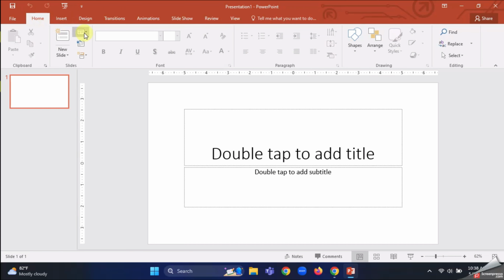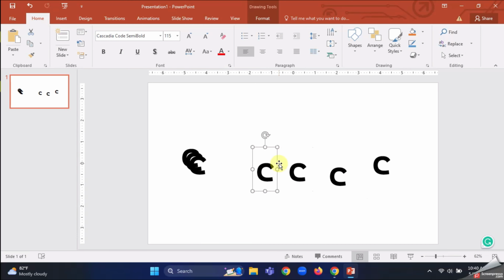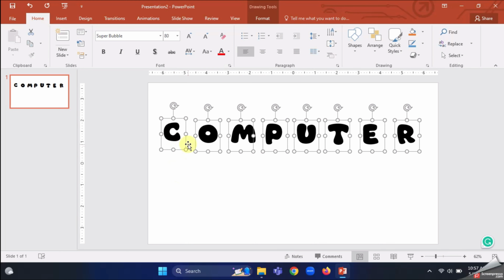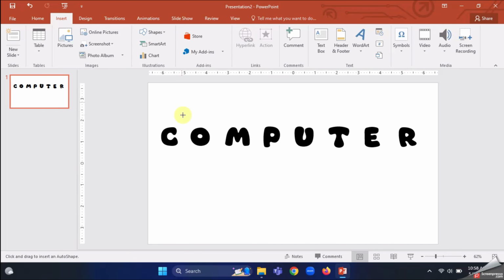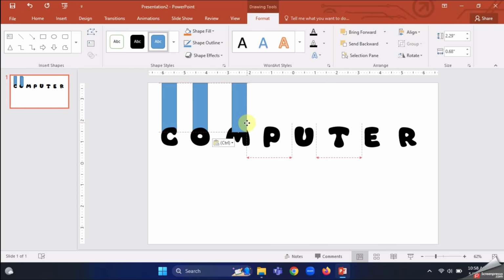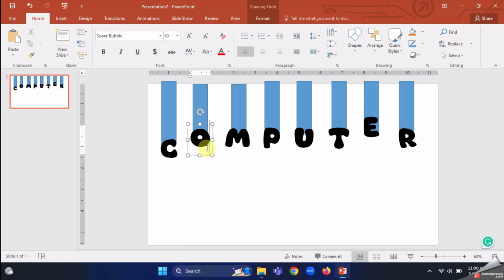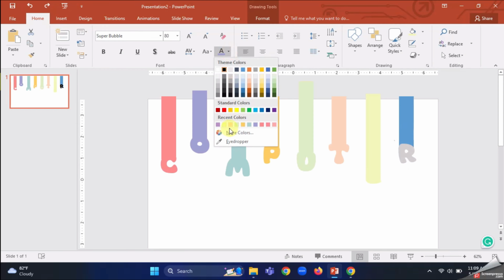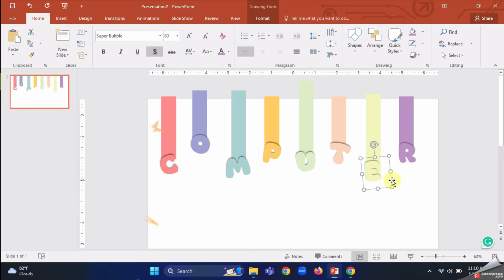How to make an aesthetic Cover page in PowerPoint | MS PowerPoint | For beginners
𝐘𝐨𝐮 𝐚𝐫𝐞 𝐦𝐨𝐬𝐭 𝐰𝐞𝐥𝐜𝐨𝐦𝐞 𝐭𝐨  𝐒𝐓𝐔𝐃𝐘 𝐖𝐈𝐓𝐇 𝐌𝐀𝐋𝐒𝐇𝐀.
** 𝐅𝐎𝐑 𝐎𝐍𝐋𝐈𝐍𝐄 𝐈𝐂𝐓 𝐂𝐋𝐀𝐒𝐒𝐄𝐒 𝐆𝐑𝐀𝐃𝐄 𝟔 𝐓𝐎 𝟏𝟏 | 𝐆𝐈𝐓**
        \- ***𝐅𝐎𝐑 𝐁𝐔𝐒𝐒𝐈𝐍𝐄𝐒𝐒 𝐏𝐑𝐎𝐌𝐎𝐓𝐈𝐎𝐍𝐒***  -/
                                 𝐖𝐡𝐚𝐭'𝐬𝐚𝐩𝐩
                           +𝟑𝟗 𝟑𝟗𝟑𝟓𝟏𝟏𝟏𝟕𝟑𝟔

With this video series, you can learn how to make the cover page of your realistic Notebook.

You can get easy tips when using MS PowerPoint with the below video links.

(っ◔◡◔)っ ♥ Study with Malsha
𝗟𝗼𝗴𝗶𝗰 𝗴𝗮𝘁𝗲𝘀
𝗠𝘀 𝘁𝗲𝗮𝗺𝘀
𝗣𝗿𝗼𝗴𝗿𝗮𝗺𝗺𝗶𝗻𝗴
𝗠𝗶𝗰𝗿𝗼𝘀𝗼𝗳𝘁 𝗣𝗼𝘄𝗲𝗿𝗣𝗼𝗶𝗻𝘁
𝗠𝗶𝗰𝗿𝗼𝘀𝗼𝗳𝘁 𝘁𝗲𝗮𝗺𝘀
𝗡𝘂𝗺𝗯𝗲𝗿 𝘀𝘆𝘀𝘁𝗲𝗺𝘀
𝗠𝗶𝗰𝗿𝗼𝘀𝗼𝗳𝘁 𝗽𝗮𝗶𝗻𝘁
𝗦𝗶𝗻𝗵𝗮𝗹𝗮
𝗢𝗿𝗱𝗶𝗻𝗮𝗿𝘆
𝗟𝗲𝘃𝗲𝗹
𝗜𝗰𝘁
𝗣𝗿𝗼𝗴𝗿𝗮𝗺𝗺𝗶𝗻𝗴
𝗗𝗮𝘁𝗮𝗯𝗮𝘀𝗲
𝗡𝗲𝘁𝘄𝗼𝗿𝗸𝗶𝗻𝗴 𝗽𝗮𝗽𝗲𝗿𝘀
𝗜𝗰𝘁 𝗦𝗶𝗻𝗵𝗮𝗹𝗮
𝗢𝗹 𝗶𝗰𝘁 𝗦𝗶𝗻𝗵𝗮𝗹𝗮 𝗻𝗼𝘁𝗲
𝗜𝗰𝘁 𝗦𝗶𝗻𝗵𝗮𝗹𝗮 𝗻𝗼𝘁𝗲𝘀
𝗜𝗰𝘁 𝗦𝗶𝗻𝗵𝗮𝗹𝗮 𝗣𝗗𝗙
𝗚𝗿𝗮𝗱𝗲 𝟭𝟭 𝗶𝗰𝘁 𝗦𝗶𝗻𝗵𝗮𝗹𝗮 𝗻𝗼𝘁𝗲𝘀
𝗜𝗰𝘁 𝗽𝗮𝘀𝘁 𝗽𝗮𝗽𝗲𝗿𝘀 𝗦𝗶𝗻𝗵𝗮𝗹𝗮 𝗺𝗲𝗱𝗶𝘂𝗺
𝗜𝗰𝘁 𝗻𝗼𝘁𝗲𝘀 𝗶𝗻 𝗦𝗶𝗻𝗵𝗮𝗹𝗮
𝗜𝗰𝘁 𝗦𝗶𝗻𝗵𝗮𝗹𝗮 𝗽𝗱𝗳
𝗜𝗰𝘁 𝗶𝗻 𝗦𝗶𝗻𝗵𝗮𝗹𝗮
𝗼/𝗹 𝗶𝗰𝘁 𝗦𝗶𝗻𝗵𝗮𝗹𝗮 𝗹𝗲𝘀𝘀𝗼𝗻𝘀
𝗶𝗰𝘁 𝗹𝗲𝘀𝘀𝗼𝗻𝘀 𝗶𝗻 𝗦𝗶𝗻𝗵𝗮𝗹𝗮 𝗽𝗱𝗳
𝗶𝗰𝘁 𝗴𝗿𝗮𝗱𝗲 𝟭𝟬 𝘀𝗶𝗻𝗵𝗮𝗹𝗮 𝗺𝗲𝗱𝗶𝘂𝗺
𝗶𝗰𝘁 𝗹𝗲𝘀𝘀𝗼𝗻𝘀 𝗶𝗻 𝗦𝗶𝗻𝗵𝗮𝗹𝗮
𝗶𝗰𝘁 𝗴𝗿𝗮𝗱𝗲 𝟭𝟭 𝘀𝗶𝗻𝗵𝗮𝗹𝗮 𝗺𝗲𝗱𝗶𝘂𝗺
𝗼𝗹 𝗶𝗰𝘁 𝘀𝘆𝗹𝗹𝗮𝗯𝘂𝘀 𝗦𝗶𝗻𝗵𝗮𝗹𝗮 𝗽𝗱𝗳
𝗶𝗰𝘁 𝗴𝗿𝗮𝗱𝗲 𝟭𝟬 𝘀𝗶𝗻𝗵𝗮𝗹𝗮 𝗺𝗲𝗱𝗶𝘂𝗺 𝗽𝗮𝗽𝗲𝗿𝘀
𝗶𝗰𝘁 𝘀𝘆𝗹𝗹𝗮𝗯𝘂𝘀 𝗮 𝗹𝗲𝘃𝗲𝗹 𝗦𝗶𝗻𝗵𝗮𝗹𝗮
𝗶𝗰𝘁 𝘀𝘆𝗹𝗹𝗮𝗯𝘂𝘀 𝗶𝗻 𝗦𝗶𝗻𝗵𝗮𝗹𝗮
𝗶𝗰𝘁 𝗦𝗶𝗻𝗵𝗮𝗹𝗮 𝗽𝗮𝘀𝘁 𝗽𝗮𝗽𝗲𝗿𝘀
𝗶𝗰𝘁 𝘀𝘆𝗹𝗹𝗮𝗯𝘂𝘀 𝗴𝗿𝗮𝗱𝗲 𝟭𝟬 𝘀𝗶𝗻𝗵𝗮𝗹𝗮
𝗶𝗰𝘁 𝗮/𝗹 𝗦𝗶𝗻𝗵𝗮𝗹𝗮 𝗻𝗼𝘁𝗲𝘀
𝗶𝗰𝘁 𝗦𝗶𝗻𝗵𝗮𝗹𝗮 𝘀𝘆𝗹𝗹𝗮𝗯𝘂𝘀
𝗶𝗰𝘁 𝗦𝗶𝗻𝗵𝗮𝗹𝗮 𝗽𝗱𝗳
𝗶𝗰𝘁 𝗶𝗻 𝗦𝗶𝗻𝗵𝗮𝗹𝗮
𝗶𝗰𝘁 𝗦𝗶𝗻𝗵𝗮𝗹𝗮 𝗹𝗲𝘀𝘀𝗼𝗻𝘀
𝗶𝗰𝘁 𝗦𝗶𝗻𝗵𝗮𝗹𝗮 𝘀𝘆𝗹𝗹𝗮𝗯𝘂𝘀
𝗶𝗰𝘁 𝗦𝗶𝗻𝗵𝗮𝗹𝗮 𝘀𝘆𝗹𝗹𝗮𝗯𝘂𝘀
𝗴𝗿𝗮𝗱𝗲 𝟭𝟬 𝗶𝗰𝘁 𝘁𝗲𝘅𝘁𝗯𝗼𝗼𝗸 𝘀𝗶𝗻𝗵𝗮𝗹𝗮
𝗶𝗰𝘁 𝗺𝗮𝗿𝗸𝗶𝗻𝗴 𝘀𝗰𝗵𝗲𝗺𝗲 𝘀𝗶𝗻𝗵𝗮𝗹𝗮
𝗶𝗰𝘁 𝗽𝗮𝗽𝗲𝗿𝘀 𝘀𝗶𝗻𝗵𝗮𝗹𝗮 𝗺𝗲𝗱𝗶𝘂𝗺
𝗶𝗰𝘁 𝘀𝗶𝗻𝗵𝗮𝗹𝗮 𝘁𝗲𝗮𝗰𝗵𝗲𝗿𝘀 𝗴𝘂𝗶𝗱𝗲
𝗶𝗰𝘁 𝗷𝗼𝗯𝘀 𝘀𝗶𝗻𝗵𝗮𝗹𝗮
𝗶𝗰𝘁 𝗴𝗿𝗮𝗱𝗲 𝟭𝟬 𝘀𝗶𝗻𝗵𝗮𝗹𝗮 𝗺𝗲𝗱𝗶𝘂𝗺 𝗻𝗲𝘄 𝘀𝘆𝗹𝗹𝗮𝗯𝘂𝘀
𝗶𝗰𝘁 𝘀𝗶𝗻𝗵𝗮𝗹𝗮 𝘃𝗶𝗱𝗲𝗼
𝗴𝗿𝗮𝗱𝗲 𝟭𝟭 𝗶𝗰𝘁 𝘀𝗶𝗻𝗵𝗮𝗹𝗮 𝗯𝗼𝗼𝗸
𝗶𝗰𝘁 𝘀𝘆𝗹𝗹𝗮𝗯𝘂𝘀 𝘀𝗶𝗻𝗵𝗮𝗹𝗮 𝗺𝗲𝗱𝗶𝘂𝗺
𝗶𝗰𝘁 𝘀𝗶𝗻𝗵𝗮𝗹𝗮 𝘁𝗲𝘅𝘁 𝗯𝗼𝗼𝗸
𝗴𝗿𝗮𝗱𝗲 𝟭𝟭 𝗶𝗰𝘁 𝘁𝗲𝘅𝘁𝗯𝗼𝗼𝗸 𝘀𝗶𝗻𝗵𝗮𝗹𝗮 𝗺𝗲𝗱𝗶𝘂𝗺
𝗶𝗰𝘁 𝘀𝗶𝗻𝗵𝗮𝗹𝗮 𝗽𝗮𝗽𝗲𝗿𝘀
𝗶𝗰𝘁 𝗶𝗻 𝗲𝗱𝘂𝗰𝗮𝘁𝗶𝗼𝗻 𝘀𝗶𝗻𝗵𝗮𝗹𝗮
𝗶𝗰𝘁 𝘀𝗶𝗻𝗵𝗮𝗹𝗮 𝗴𝗿𝗮𝗱𝗲 𝟭𝟬
𝗹𝗲𝗮𝗿𝗻 𝗶𝗰𝘁 𝗶𝗻 𝘀𝗶𝗻𝗵𝗮𝗹𝗮
𝗶𝗰𝘁 𝘀𝗶𝗻𝗵𝗮𝗹𝗮 𝗯𝗼𝗼𝗸𝘀 𝗽𝗱𝗳
𝗼𝗹 𝗶𝗰𝘁 𝘀𝗶𝗻𝗵𝗮𝗹𝗮 𝗺𝗲𝗱𝗶𝘂𝗺 𝗽𝗮𝘀𝘁 𝗽𝗮𝗽𝗲𝗿𝘀
𝘄𝗵𝗮𝘁 𝗶𝘀 𝗶𝗰𝘁 𝗶𝗻 𝘀𝗶𝗻𝗵𝗮𝗹𝗮
𝗼𝗹 𝗶𝗰𝘁 𝘀𝗶𝗻𝗵𝗮𝗹𝗮 𝗻𝗼𝘁𝗲𝘀 𝗽𝗱𝗳
𝗶𝗰𝘁 𝗹𝗲𝗮𝗿𝗻𝗶𝗻𝗴 𝘀𝗶𝗻𝗵𝗮𝗹𝗮
𝗼𝗹 𝗶𝗰𝘁 𝘀𝗶𝗻𝗵𝗮𝗹𝗮
𝗶𝗰𝘁 𝘀𝗶𝗻𝗵𝗮𝗹𝗮 𝗽𝗽𝘁
𝗶𝗰𝘁 𝗳𝗹𝗼𝘄𝗰𝗵𝗮𝗿𝘁 𝘀𝗶𝗻𝗵𝗮𝗹𝗮
𝘀𝗶𝗻𝗵𝗮𝗹𝗮 𝗶𝗰𝘁 𝗺𝗼𝗱𝗲𝗹 𝗽𝗮𝗽𝗲𝗿𝘀
𝗶𝗰𝘁 𝘀𝗶𝗻𝗵𝗮𝗹𝗮 𝗺𝗲𝗱𝗶𝘂𝗺 𝗽𝗮𝗽𝗲𝗿𝘀
𝗶𝗰𝘁 𝘀𝘆𝗹𝗹𝗮𝗯𝘂𝘀 𝘀𝗶𝗻𝗵𝗮𝗹𝗮 𝗽𝗱𝗳
𝗶𝗰𝘁 𝗴𝗲𝗻𝗲𝗿𝗮𝗹 𝗸𝗻𝗼𝘄𝗹𝗲𝗱𝗴𝗲 𝘀𝗶𝗻𝗵𝗮𝗹𝗮
𝗶𝗰𝘁 𝗶𝗻 𝘀𝗶𝗻𝗵𝗮𝗹𝗮 𝗽𝗱𝗳
𝗶𝗰𝘁 𝗹𝗼𝗴𝗶𝗰 𝗴𝗮𝘁𝗲𝘀 𝘀𝗶𝗻𝗵𝗮𝗹𝗮
𝗶𝗰𝘁 𝘀𝗶𝗻𝗵𝗮𝗹𝗮 𝗺𝗲𝗱𝗶𝘂𝗺 𝗯𝗼𝗼𝗸𝘀
𝗶𝗰𝘁 𝗴𝗿𝗮𝗱𝗲 𝟭𝟭 𝘀𝗶𝗻𝗵𝗮𝗹𝗮 𝗺𝗲𝗱𝗶𝘂𝗺 𝗽𝗮𝗽𝗲𝗿𝘀
𝗶𝗰𝘁 𝗴𝗿𝗮𝗱𝗲 𝟭𝟭 𝘀𝗶𝗻𝗵𝗮𝗹𝗮 𝘁𝗲𝘅𝘁 𝗯𝗼𝗼𝗸
𝗴𝗿𝗮𝗱𝗲 𝟳 𝗶𝗰𝘁 𝘄𝗼𝗿𝗸𝗯𝗼𝗼𝗸 𝘀𝗶𝗻𝗵𝗮𝗹𝗮 𝗺𝗲𝗱𝗶𝘂𝗺
𝗶𝗰𝘁 𝗮𝗹 𝘀𝗶𝗻𝗵𝗮𝗹𝗮
𝗮𝗹 𝗶𝗰𝘁 𝘀𝗶𝗻𝗵𝗮𝗹𝗮 𝗯𝗼𝗼𝗸𝘀
𝗶𝗰𝘁 𝗯𝗼𝗼𝗸𝘀 𝗶𝗻 𝘀𝗶𝗻𝗵𝗮𝗹𝗮
𝗶𝗰𝘁 𝘀𝗶𝗻𝗵𝗮𝗹𝗮 𝗺𝗲𝗮𝗻𝗶𝗻𝗴
𝗶𝗰𝘁 𝗳𝗹𝗼𝘄 𝗰𝗵𝗮𝗿𝘁 𝘀𝗶𝗻𝗵𝗮𝗹𝗮
𝗶𝗰𝘁 𝗹𝗼𝗴𝗶𝗰 𝗴𝗮𝘁𝗲𝘀 𝘀𝗶𝗻𝗵𝗮𝗹𝗮 𝗽𝗱𝗳
𝗶𝗰𝘁 𝗻𝗲𝘄 𝘀𝘆𝗹𝗹𝗮𝗯𝘂𝘀 𝘀𝗶𝗻𝗵𝗮𝗹𝗮
𝗼/𝗹 𝗶𝗰𝘁 𝘀𝗶𝗻𝗵𝗮𝗹𝗮 𝘀𝘆𝗹𝗹𝗮𝗯𝘂𝘀
𝗶𝗰𝘁 𝗻𝗲𝘄𝘀 𝘀𝗶𝗻𝗵𝗮𝗹𝗮
𝗶𝗰𝘁 𝘀𝗶𝗻𝗵𝗮𝗹𝗮 𝗺𝗲𝗱𝗶𝘂𝗺
𝗮𝗹 𝗶𝗰𝘁 𝗱𝗮𝘁𝗮𝗯𝗮𝘀𝗲 𝘀𝗶𝗻𝗵𝗮𝗹𝗮 𝗻𝗼𝘁𝗲𝘀
𝗼𝗹 𝗶𝗰𝘁 𝘀𝗶𝗻𝗵𝗮𝗹𝗮 𝗹𝗲𝘀𝘀𝗼𝗻𝘀
𝗶𝗰𝘁 𝗻𝘂𝗺𝗯𝗲𝗿 𝘀𝘆𝘀𝘁𝗲𝗺 𝘀𝗶𝗻𝗵𝗮𝗹𝗮
𝗴𝗿𝗮𝗱𝗲 𝟭𝟬 𝗶𝗰𝘁 𝘀𝗶𝗻𝗵𝗮𝗹𝗮 𝘁𝗲𝘅𝘁 𝗯𝗼𝗼𝗸
𝘀𝗶𝗻𝗵𝗮𝗹𝗮 𝗶𝗰𝘁 𝗴𝗹𝗼𝘀𝘀𝗮𝗿𝘆
𝗶𝗰𝘁 𝘀𝗶𝗻𝗵𝗮𝗹𝗮 𝘀𝗵𝗼𝗿𝘁 𝗻𝗼𝘁𝗲𝘀
𝗶𝗰𝘁 𝘀𝗶𝗻𝗵𝗮𝗹𝗮 𝗯𝗹𝗼𝗴𝘀
𝗼𝗹 𝗶𝗰𝘁 𝘀𝗶𝗻𝗵𝗮𝗹𝗮 𝘀𝘆𝗹𝗹𝗮𝗯𝘂𝘀
𝗶𝗰𝘁 𝗴𝗿𝗮𝗱𝗲 𝟳 𝘀𝗶𝗻𝗵𝗮𝗹𝗮
𝗼 𝗹 𝗶𝗰𝘁 𝗹𝗲𝘀𝘀𝗼𝗻𝘀 𝘀𝗶𝗻𝗵𝗮𝗹𝗮 𝗺𝗲𝗱𝗶𝘂𝗺
𝗴𝗿𝗮𝗱𝗲 𝟲 𝗶𝗰𝘁 𝘀𝗶𝗻𝗵𝗮𝗹𝗮 𝗯𝗼𝗼𝗸
𝗶𝗰𝘁 𝗴𝗿𝗮𝗱𝗲 𝟴 𝘀𝗶𝗻𝗵𝗮𝗹𝗮
𝗮𝗹 𝗶𝗰𝘁 𝘀𝗶𝗻𝗵𝗮𝗹𝗮 𝗺𝗼𝗱𝗲𝗹 𝗽𝗮𝗽𝗲𝗿𝘀
𝗶𝗺𝗽𝗼𝗿𝘁𝗮𝗻𝗰𝗲 𝗼𝗳 𝗶𝗰𝘁 𝘀𝗶𝗻𝗵𝗮𝗹𝗮
𝗶𝗰𝘁 𝘀𝗶𝗻𝗵𝗮𝗹𝗮 𝗯𝗼𝗼𝗸
𝗼/𝗹